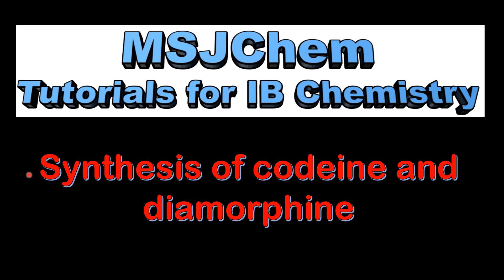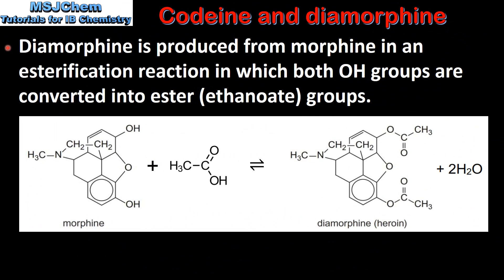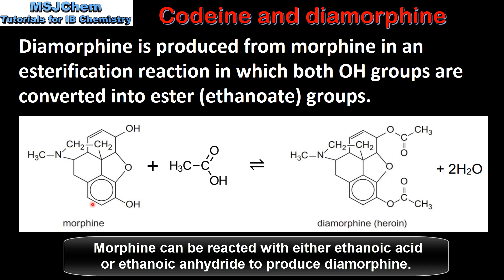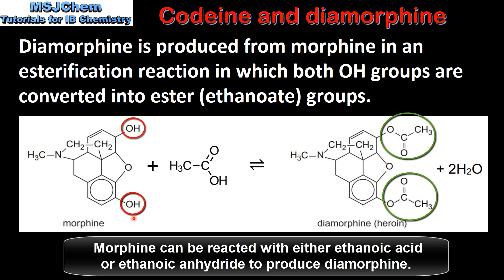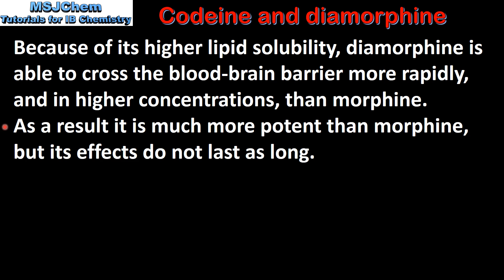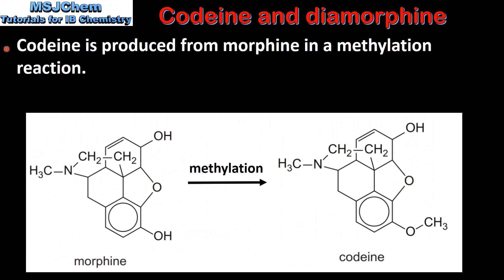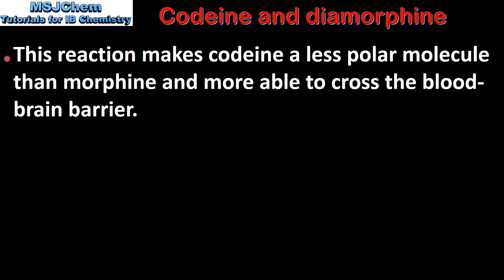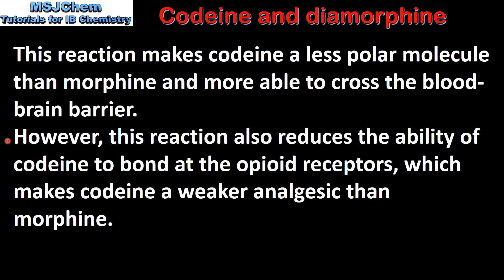D.3 Synthesis of codeine and diamorphine (SL)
Applications and skills:
Explanation of the synthesis of codeine and diamorphine from morphine.
​Explanation of the increased potency of diamorphine compared to morphine based on their chemical structure and solubility.